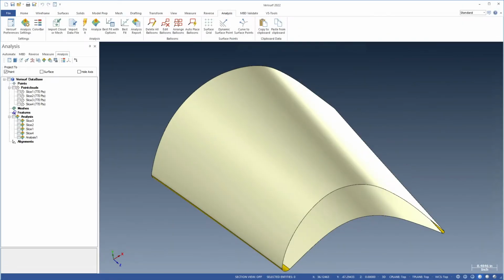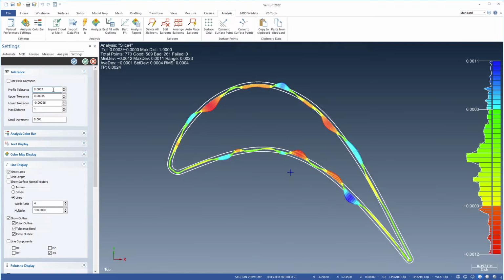Inspection Planning With Smart Cross Section Analysis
✅ Graphical display of upper and lower tolerance limits
✅ Simplifies interpretation of tolerance condition
✅ Supports tactile scanning devices

Graphical analysis format for reporting 2D cross-section analysis that helps visualize tolerance conditions by overlaying the tolerance band on the deviation plot. When a 2D object or scan-cross-section is compared to a model, the analysis-object line-display can be configured to show the deviation outline and tolerance band defined by the callout for surface profile. Visualization of the tolerance band simplifies the interpretation of tolerance conditions and helps clarify the inspection results. The analysis can be rendered with or without deviations and tolerance bands, and the outline display supports all tolerance zones, including equal and unequal bilateral and unilateral tolerance. The 2D cross-section outline and tolerance band can be displayed for profiles extracted from non-contact scan data and profile scans measured with tactile scanning devices, such as CMMs, arms, and trackers. The graphical display of 2D cross-section analysis provides powerful reporting of tolerance conditions.

00:00 Introduction
00:10 Planar Cross Section Of CAD Nominal
00:20 2D Analysis Results On Section
00:30 Visualization Of Tolerance Band
00:40 Clarify Inspection Results
00:50 All Tolerance Zones Supported
01:00 Supports Contact And Non-Contact Scanning
01:10 Power Clear Reporting of Tolerance Condition
01:20 Watch More Videos And Subscribe